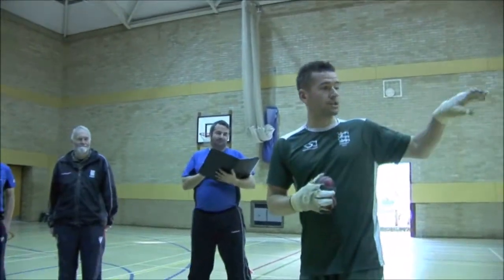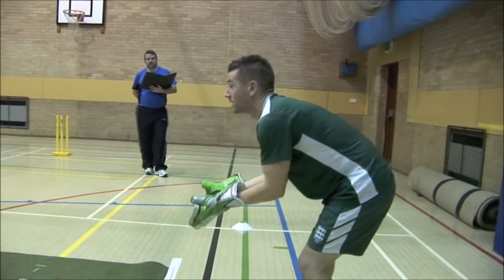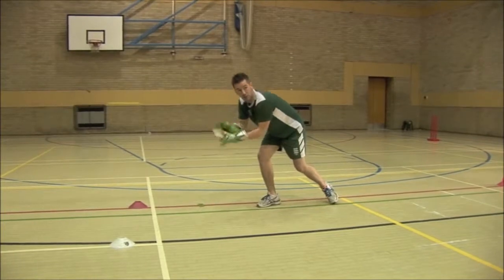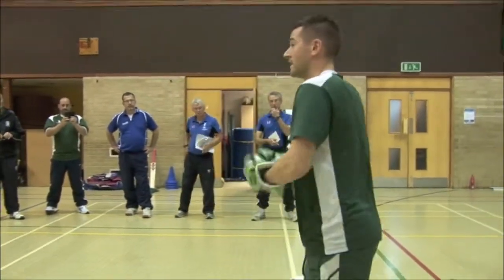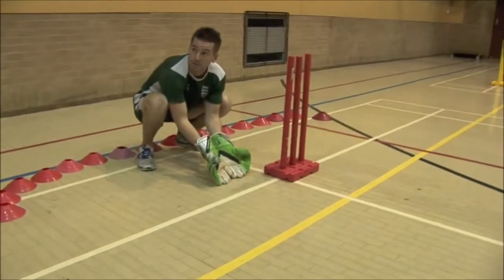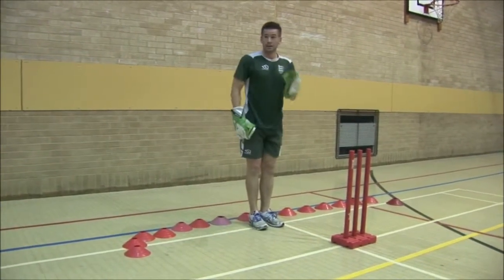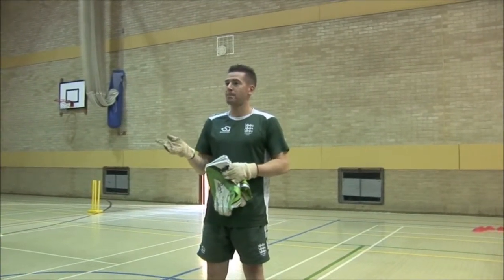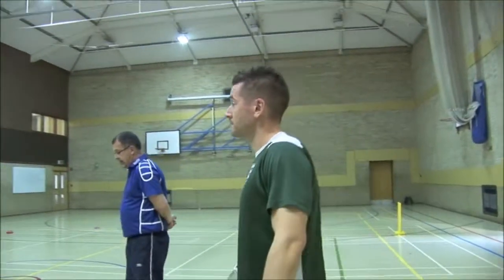Coaches Conference Video 2